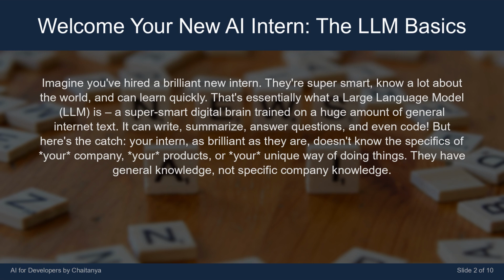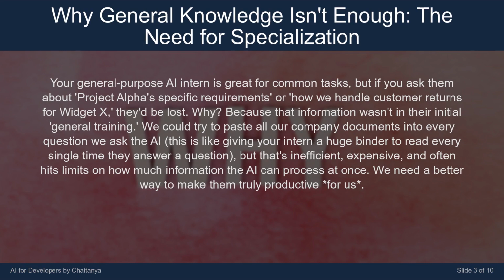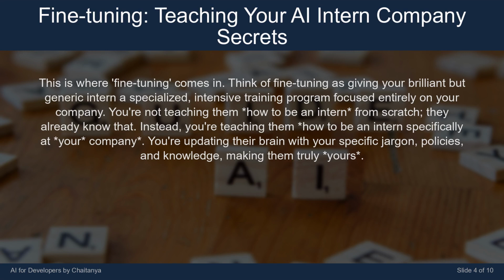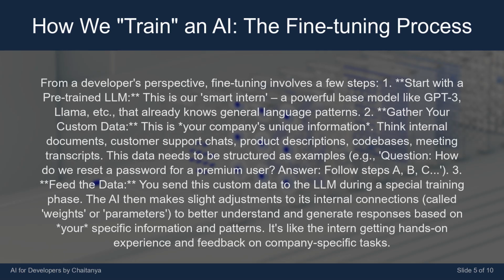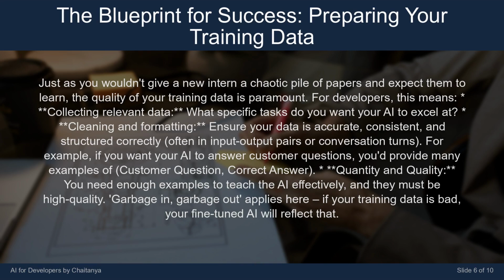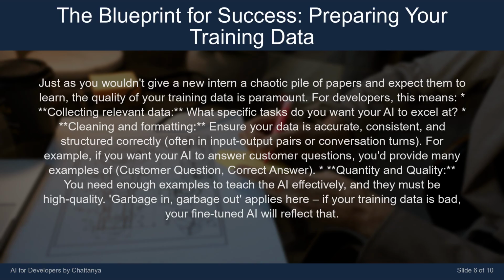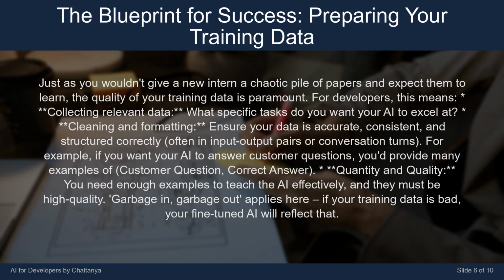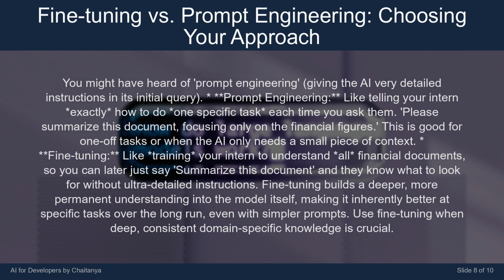Fine-tuning LLMs: Teaching Your AI Intern Specific Company Knowledge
Today's Lesson: Fine-tuning LLMs: Teaching Your AI Intern Specific Company Knowledge